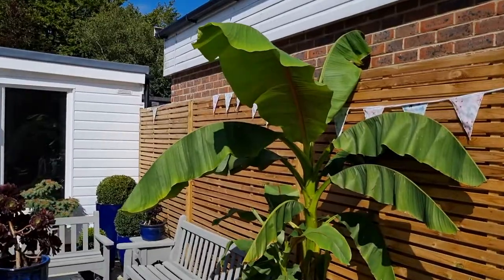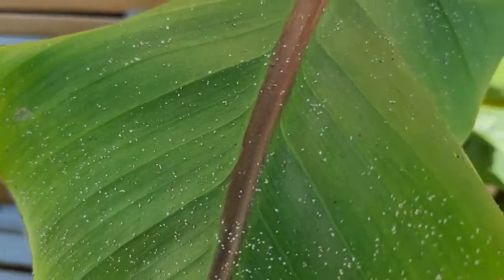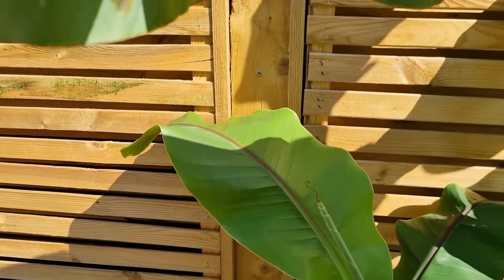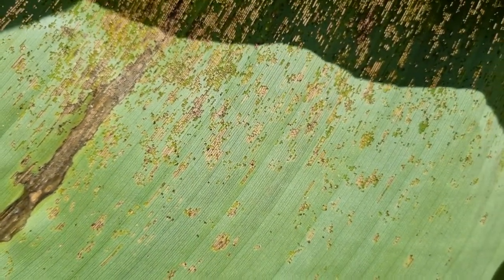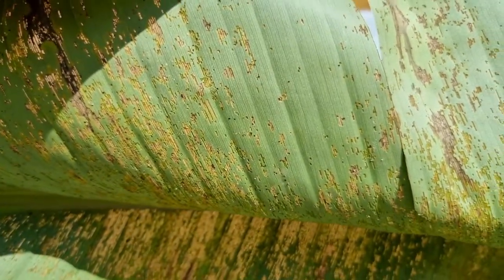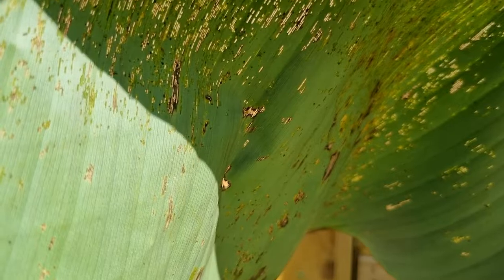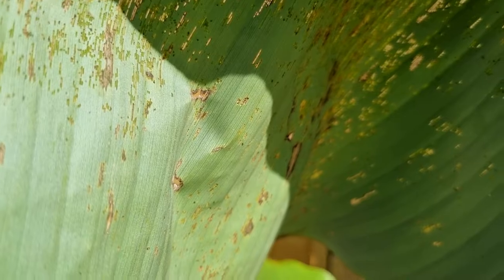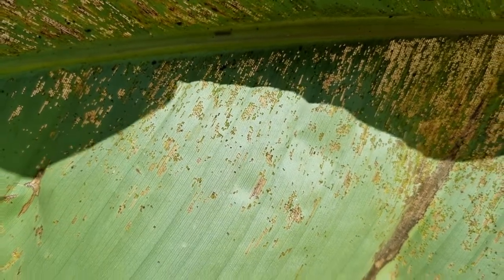PLEASE TELL ME! What is this pest eating my banana leaves?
You you love your ornamental banana trees? Is something eating the leaves and you don't know what it is? Well check out this video with English Horticulturist Simon who encounters the very same problem on his recently planted Musa basjoo. While the evidence is clear to been seen the perpetrator isn't but that doesn't stop the issue from being resolved with a single dose of Provado Ultimate Bug Killer. Be aware though that you cannot use this produce on edible crops or crops that are in flower or will be in flower within the next few weeks.

Want to find out more about ornamental bananas? Then check out this other video from the Walking Talking Gardeners.

For more on how to control caterpillar damage on Aeonium check this one out: